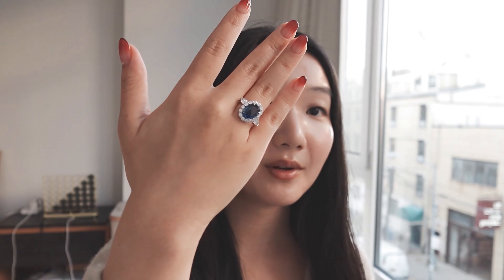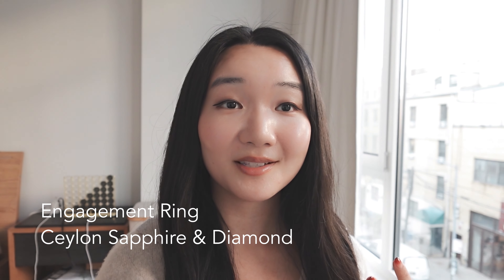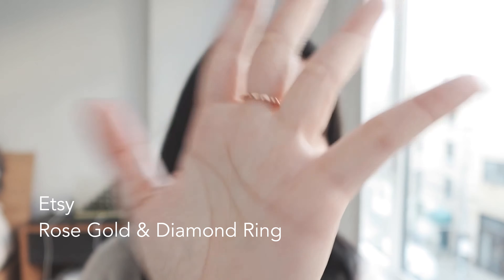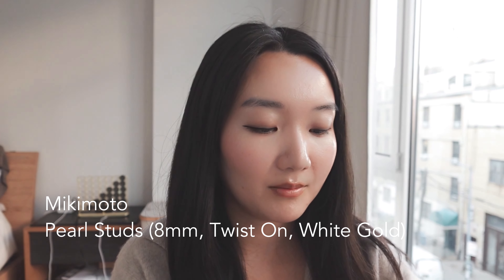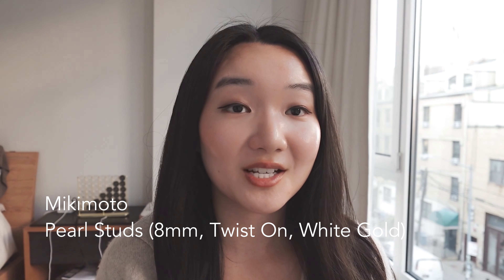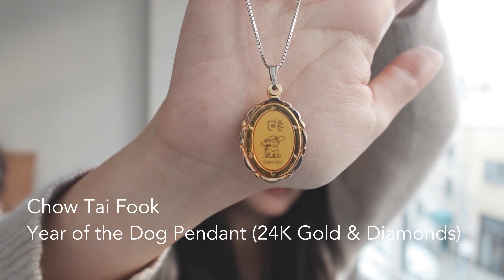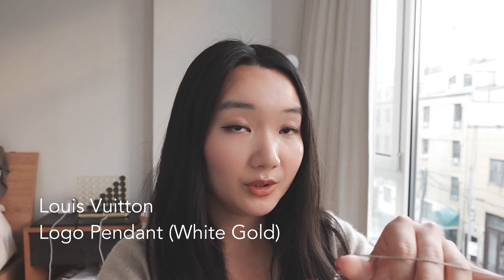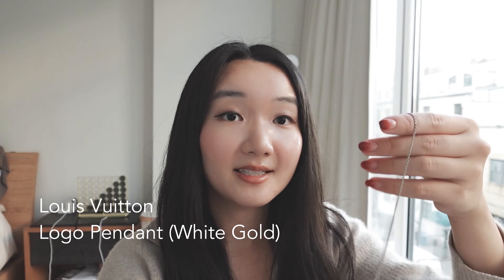2024 Designer Fine Jewelry Collection (Cartier, Van Cleef, Bvlgari, Mikimoto, Anita Ko, CTF etc)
Hi All,

Sharing an updated video on my 2024 designer fine jewelry collection. I have a consolidated collection of both designer and custom fine jewelry. Hope you guys enjoy this video and let me know if you have any questions below!